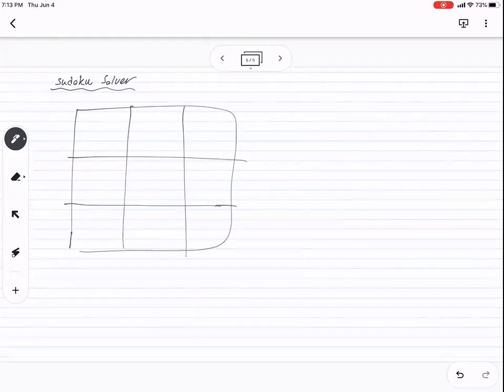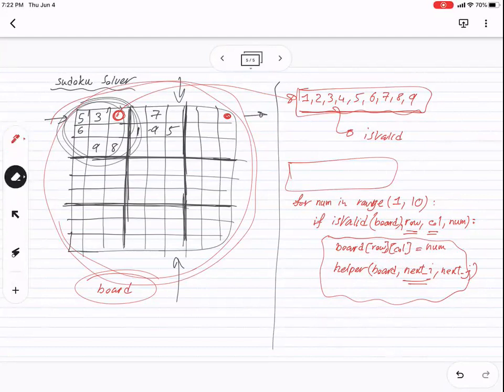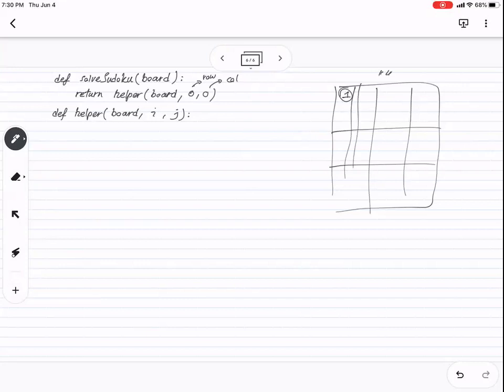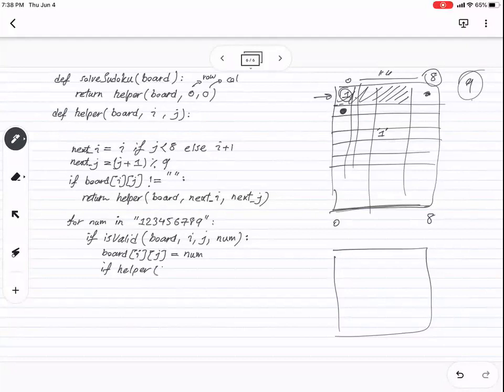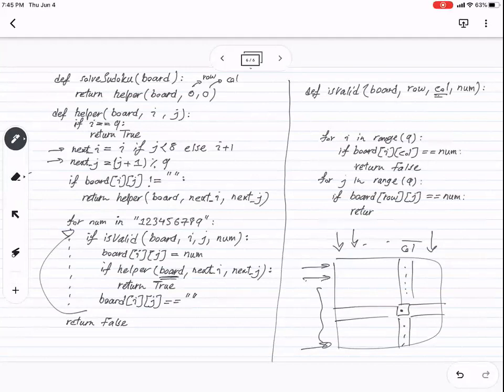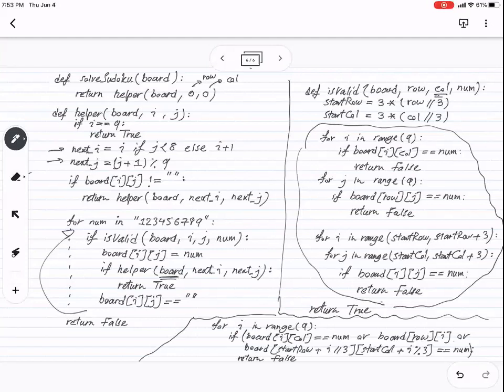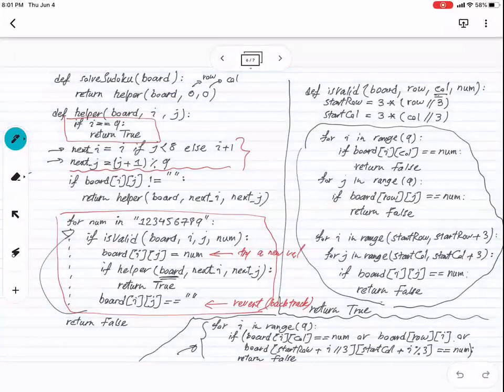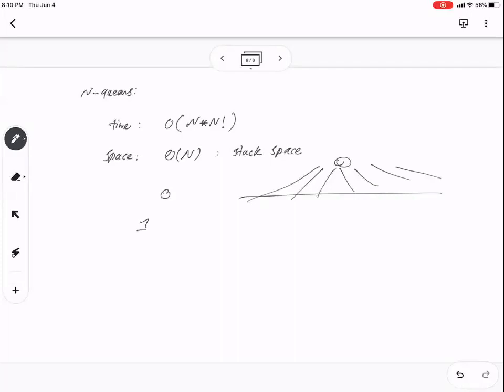Live meetup June 4, 2020 - Backtracking Pattern - Part 2: Sudoku Solver problem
In the second part of session, I solve the Sudoku Solver problem using DFS and backtracking patterns.